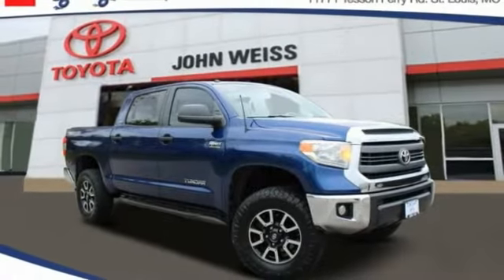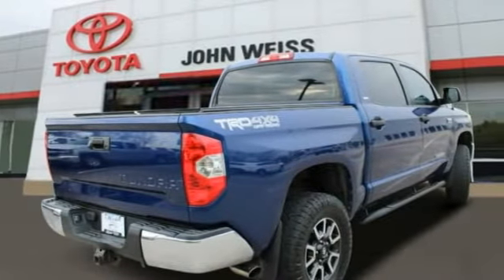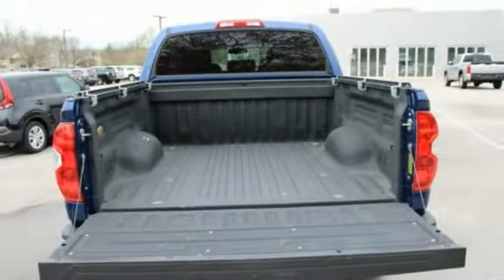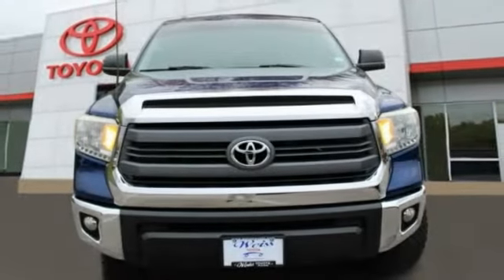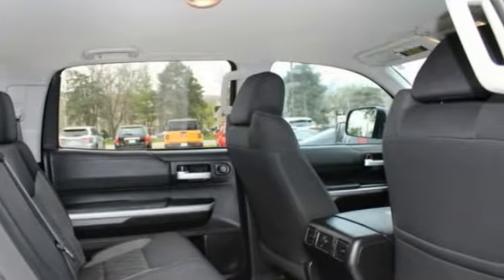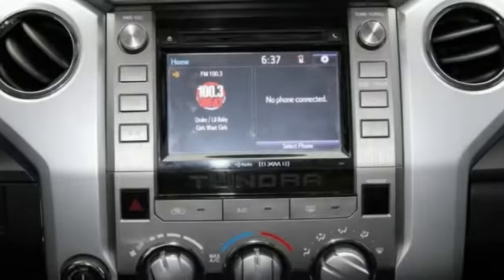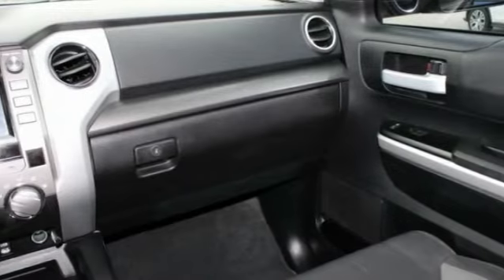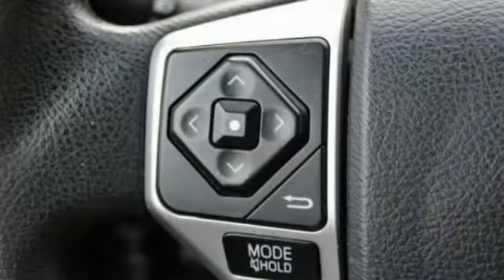2014 Toyota Tundra St. Louis Missouri 52359A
2014 Toyota Tundra 4WD SR5 CrewMax

Weiss Toyota
11771 Tesson Ferry Rd.

Recent Arrival! The Weiss Promise Limited Lifetime Powertrain Warranty is Available On Most All PreOwned Inventory! Ask Dealer For Details.brbr2014 Toyota Tundra SR5 CrewMax i-Force 5.7L V8 Flex Fuel DOHC 32V LEV 4WD 6-Speed Automatic Electronic with OverdrivebrClean CARFAX.brAwards:br * 2014 KBB.com Best Resale Value Awards Contact Sales Department to lock in your internet price! Weiss Toyota of South County is located at 11771 Tesson Ferry Rd in St. Louis MO 63128.brbrbrReviews:br * If you haven't already pledged allegiance to a truck brand, the Tundra has allure with Toyota's reputation for quality in general and this model's excellent resale value in particular. Some buyers may also like to know that the Tundra is made in America at Toyota's San Antonio, Texas, factory. Source: KBB.combr * Toyota's full-size truck, the Tundra is a hard-core workhorse with an edgy, and exciting look that stands out from the competition. Dependent on trim, it is available in 3 sizes: Regular Cab, Double cab, and CrewMax and engine possibilities that include a 4.0-Liter V6 with 270 Horsepower, a 4.6-Liter i-FORCE V8 with 310 HP, or the absolutely incredible 5.7-Liter V8 with 381 HP and 401 lb.-ft. of torque. As an optional on all models, you can get it with 4WDemand part-time 4WD with electronically controlled transfer case, Automatic Limited-Slip Differential and Traction Control. For 2014, for the exterior, it has a hood that is higher, a grille that is wider and with a different look for each of the 5 available trims. The Tundra's body has a much more aggressive look overall with strong chiseled angles, newly squared off fenders, and a restyled tailgate with a large embossed Tundra logo and an integrated spoiler. On the inside, 2014 changes also include a center stack that is now easier and reach for the driver. Plus, Bluetooth and a Backup camera now come standard on all models. The Base Model SR comes standard with the Entune audio system with a 6.1-inch touch-screen, a USB port, cruise control, and power windows. Step up to the higher SR5 trim and gain a 7-inch touch-screen, HD Radio, and a manual sliding window in the rear. In the Limited trim, you will get more luxuries like power and heated front bucket seats, leather, navigation and dual-zone climate control. The Platinum adds even more with LED daytime runnin